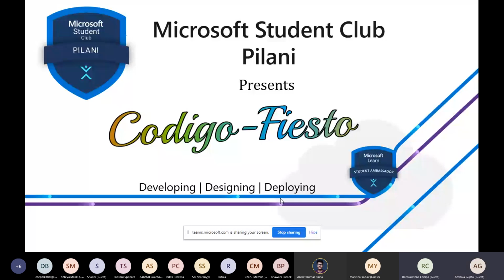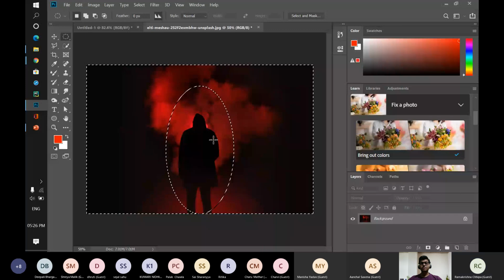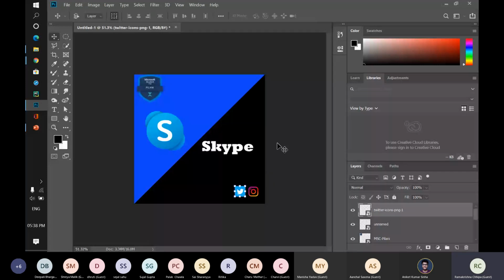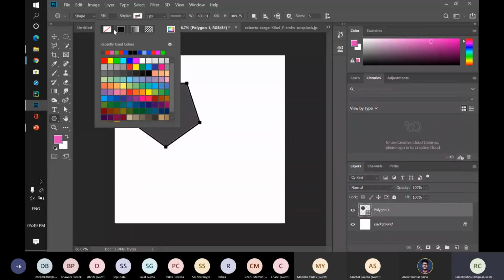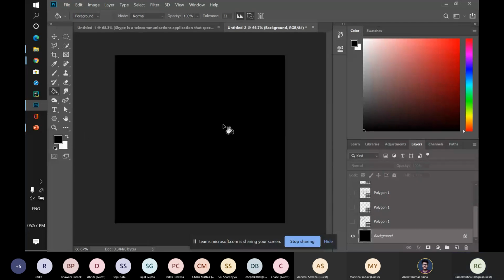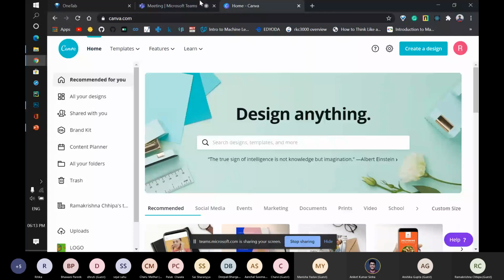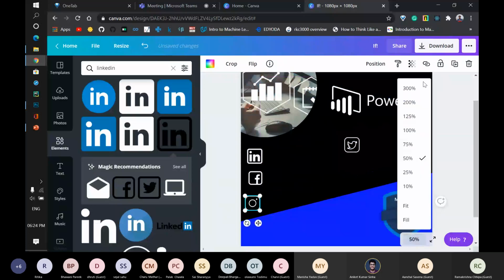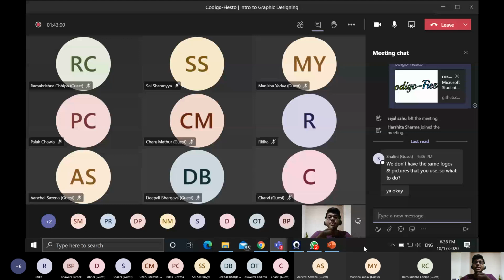Codigo-Fiesto | Intro to Graphic Designing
Microsoft Student Club Pilani organized a mega event for all.

"Codigo-Fiesto", the event where you guys learn a lot from the expertise.

It started on the 16th of October and ends on the 18th of October. This three days event worked as a painkiller for beginners or everyone. Here all get to learn about Web-Development, GitHub, GitHub CLI, Hoisting a website on GitHub, Designing, Adobe Photoshop, Canva, UI/UX Designing, and Figma.

Topic: Intro to Graphic Designing
Speakers: Ramakrishna Chhipa & Anshika Gupta.

Anshika Gupta is the Club Manager at MSC Pilani and Graphic Designer at GirlScript Pilani.
She has an amazing experience in designing and has worked in many events, fests and summits as the Graphic Designer. She has made around 110+ designs.

Ramakrishna Chhipa is the Technical Lead at MSC Pilani and Graphic Designer at GirlScript Pilani.
He has an amazing experience in designing and has worked in many events, fests and summits as the Graphic Designer. He has made around 120+ designs.

Microsoft Student Club Pilani is a technical club, under the wing of Microsoft Learn Student Ambassador(s), which helps the students to enhance their technical skills, and will be showcasing & nurturing their talents. We conduct events both on-campus and virtually, inspiring students to pursue knowledge, in their own unique ways.